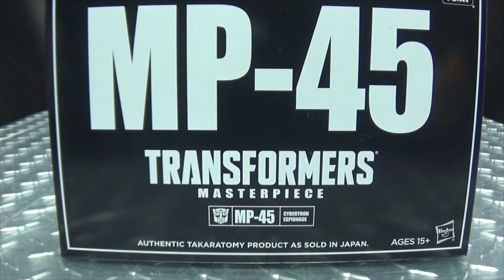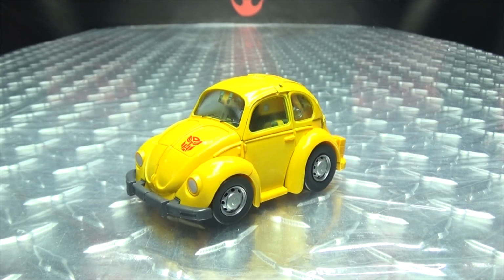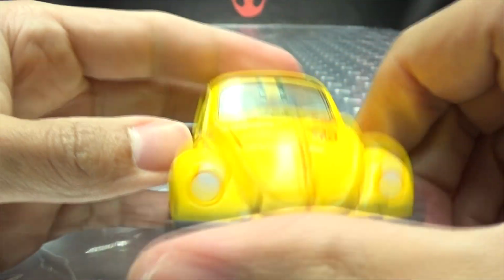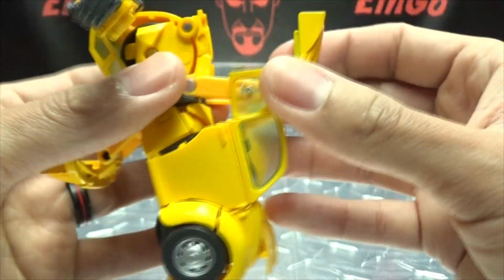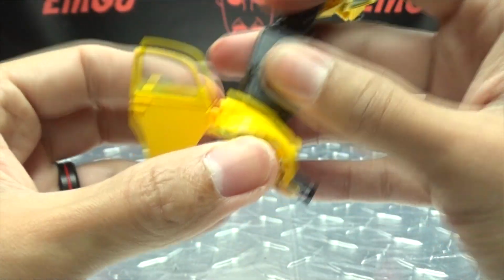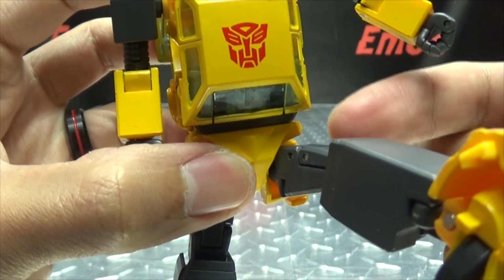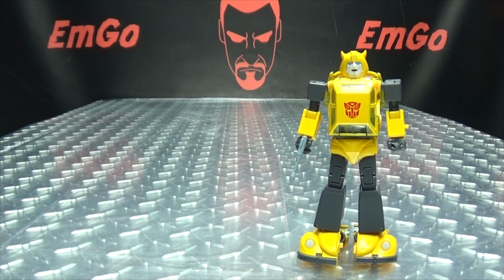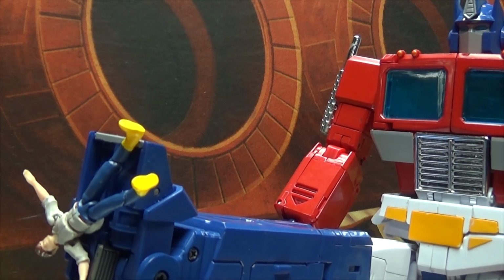MP-45 Masterpiece BUMBLEBEE 2.0: EmGo's Transformers Reviews N' Stuff